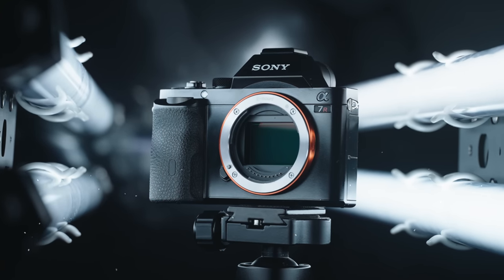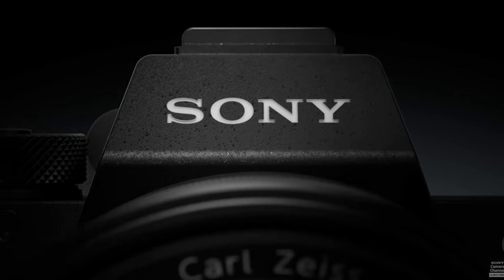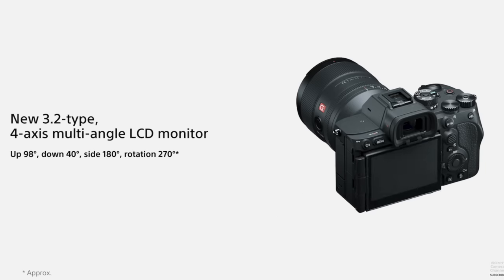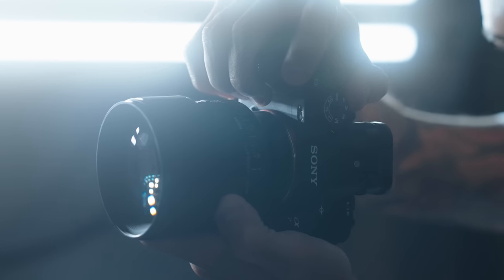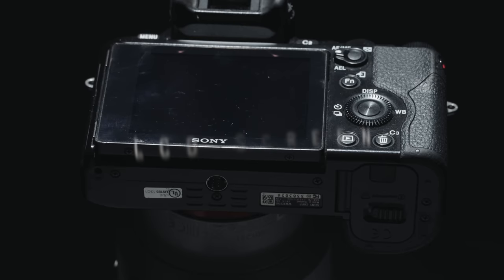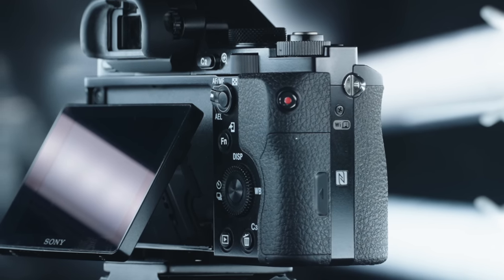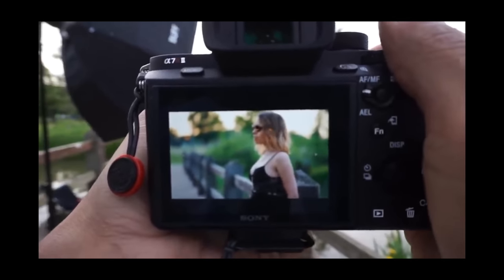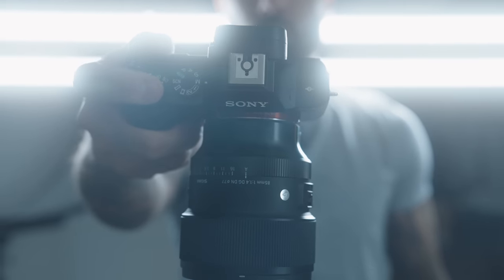Sony A7R vs A7RV-- Has Image Quality ACTUALLY improved after 9 years?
CAMERA GEAR
SONY A7RV
My FAV 85mm lens

LIGHTING/MODIFIERS
GVM LED lights

YOUTUBE SETUP
SONY FX3
20MM 1.8

Model- @kaylamia